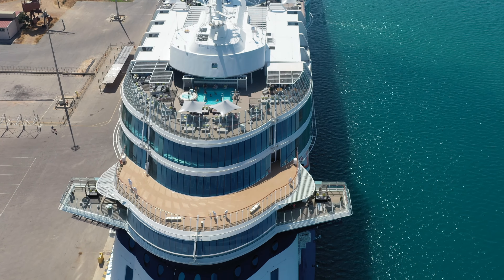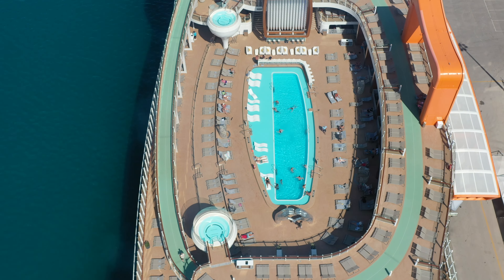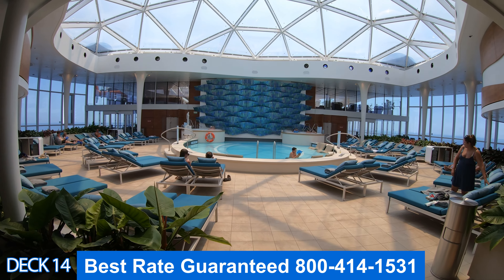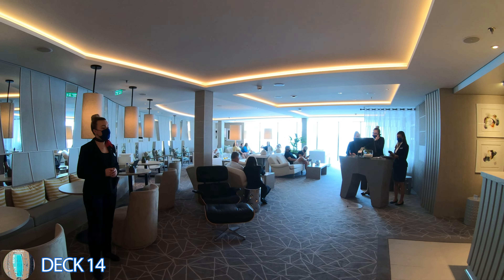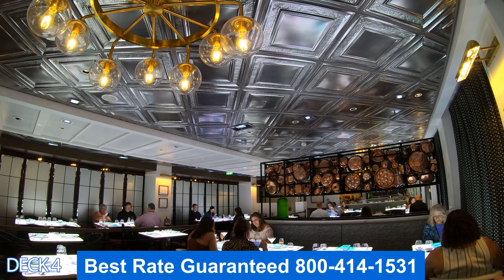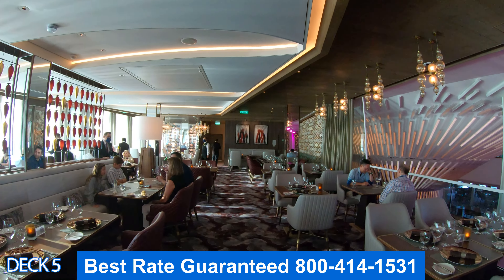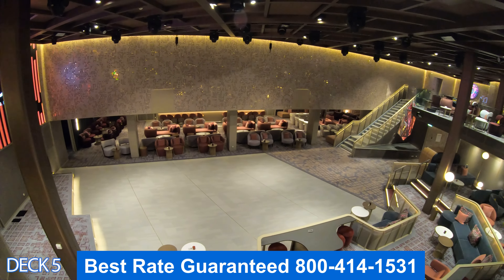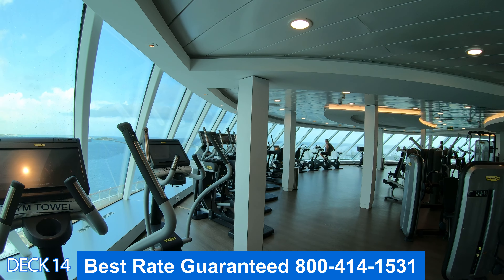Celebrity Apex | Full Cruise Ship Tour & Review | 4k Ultra view 2023 | Celebrity Cruise Lines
This is a full ship tour of the Celebrity Apex Cruise. We take you to all the public areas and show all the restaurants, show, casino and entertainment.
Celebrity Apex is an Edge-class cruise ship operated by Celebrity Cruises, a subsidiary of Royal Caribbean Group. After the new vessel was ordered with French shipbuilder STX France in December 2014, her keel was laid in June 2017 and she was floated out in January 2018.